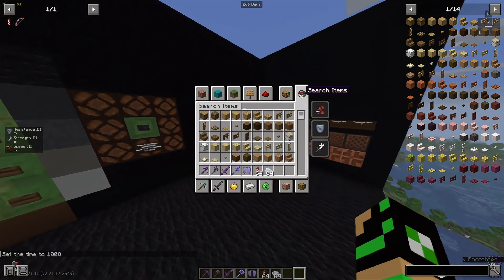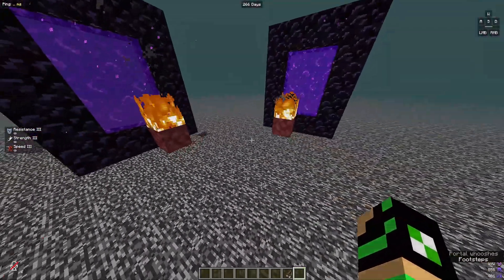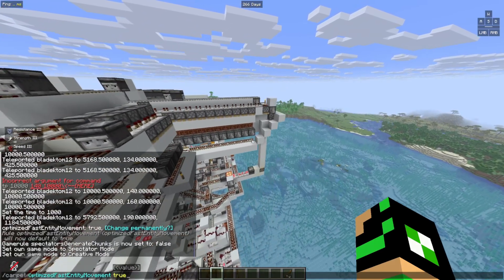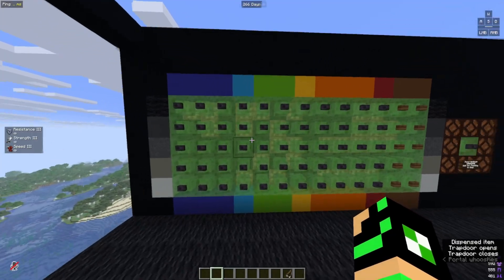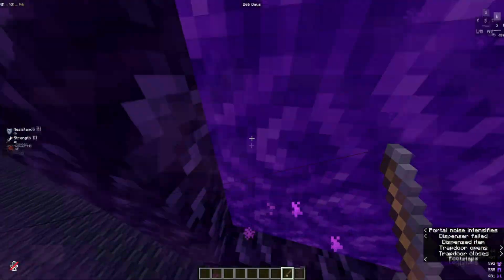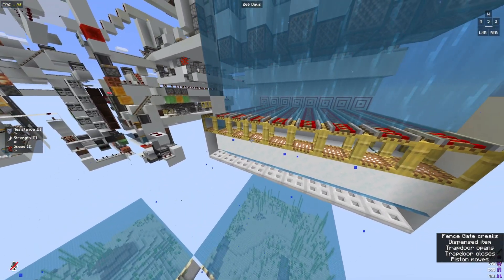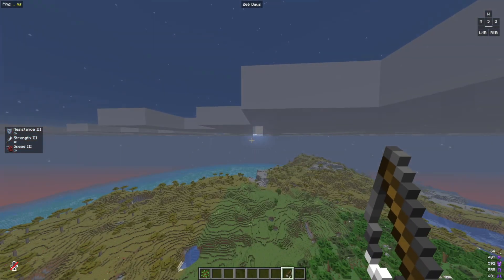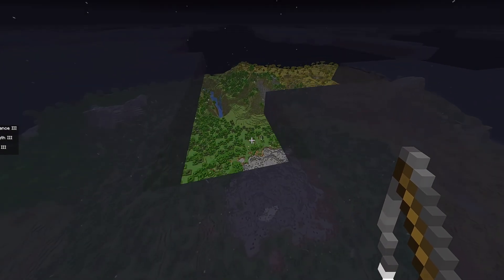Fishing Rod Wireless Firing | Orbital Strike Cannon Mk 6.1 By Cubic Metre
This video is dedicated to teaching you guys how to use the fishing rod wireless firing network with the Orbital Strike Cannon. Beware, this only works with the Control Pannel and Excel Spreadsheet. Here are the links to the downloads, in case you need them: